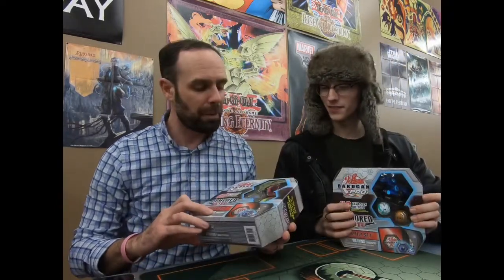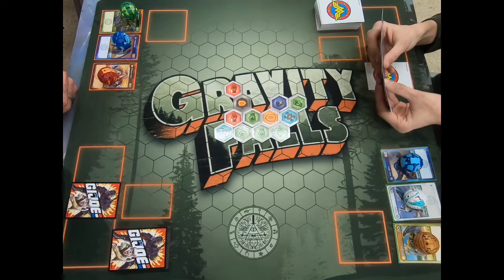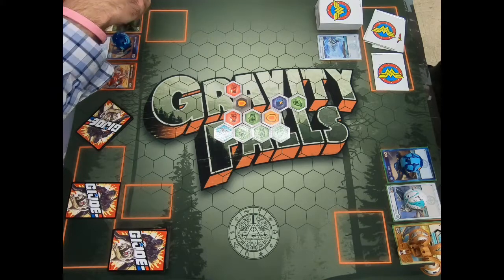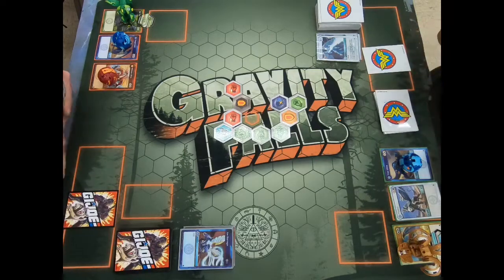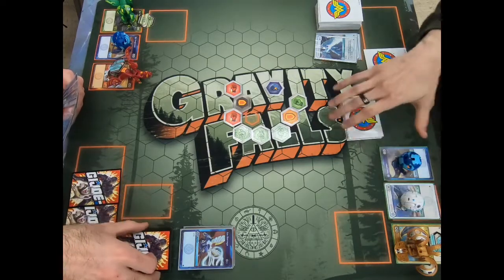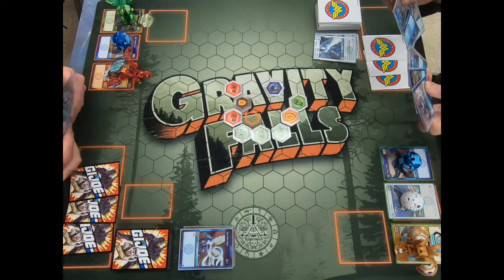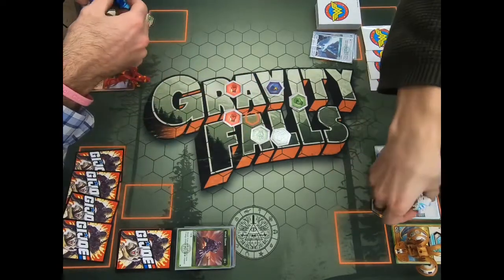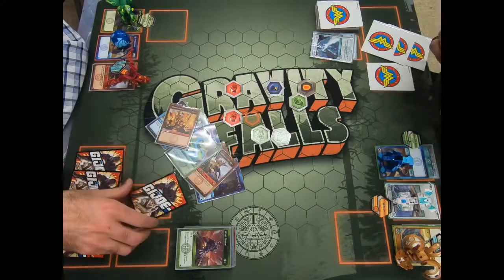Game 1 - Bakugan PRO Armored Elite Armored Alliance Starter Kit Vs Starter Kit Gameplay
SHRIMBO and I put two of the new Bakugan Armored Elite/Armored Alliance starter sets to the test, head to head game play, Box vs Box best 2 out of 3.
This is Game #1

Pyrus Nillious Ultra vs Aquos Trox Ultra